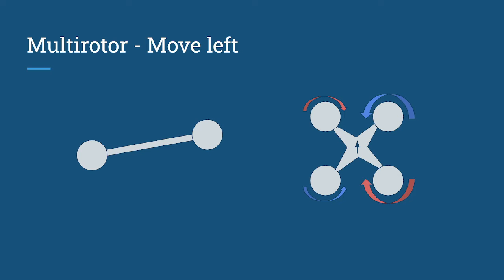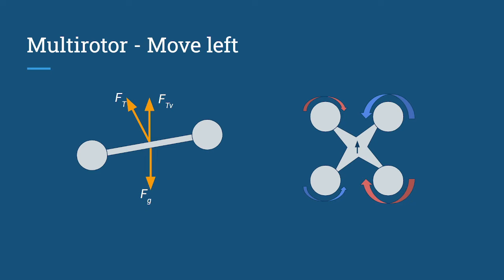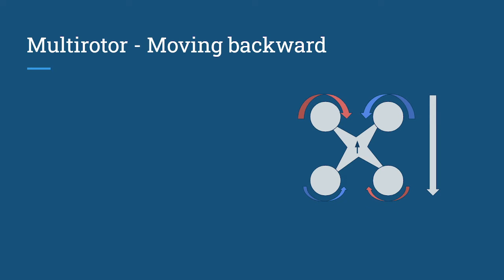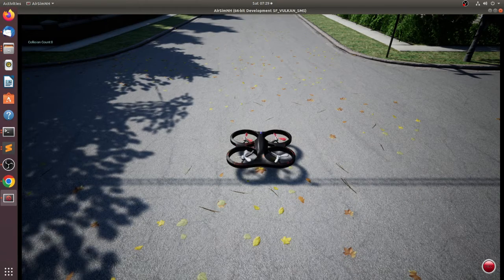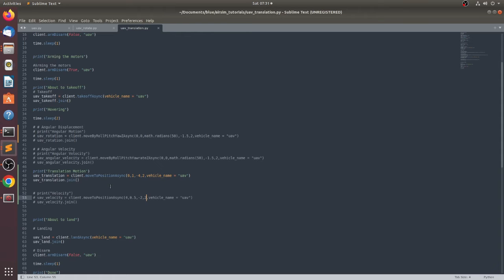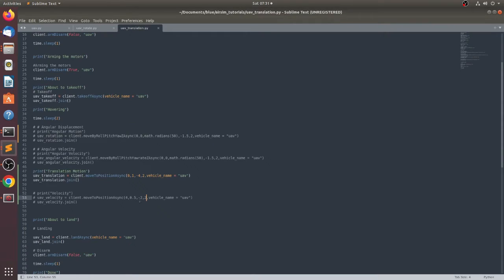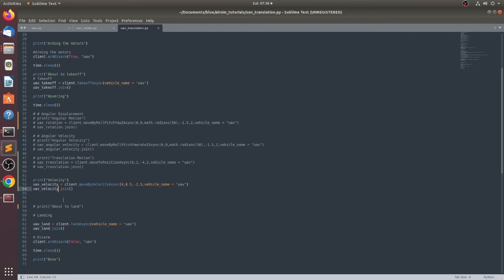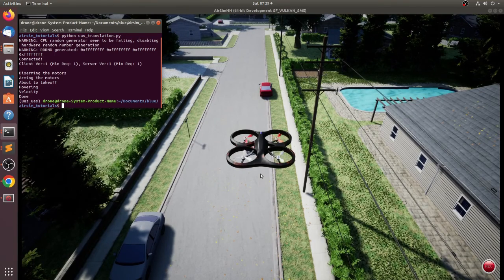Autonomous UAVs : Navigation (2/2) Translation Motion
Sections
0:00 Introduction
0:12 Up-Down Translation
0:50 Left-Right Translation
2:50 Front-Back Translation
3:50 Drone Programming